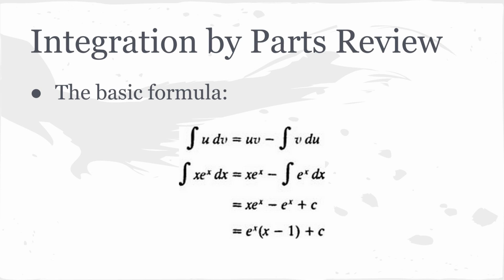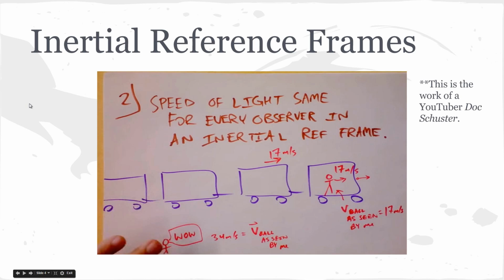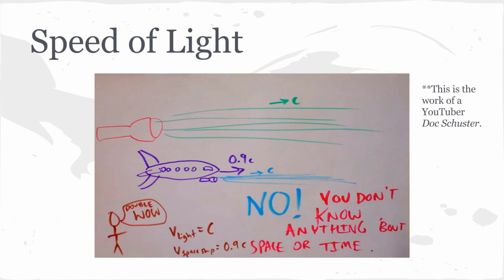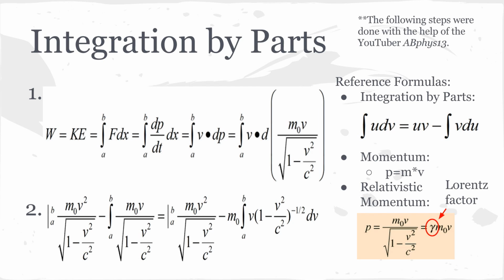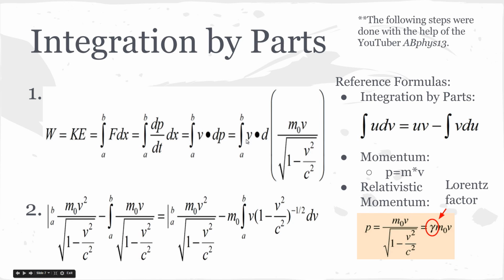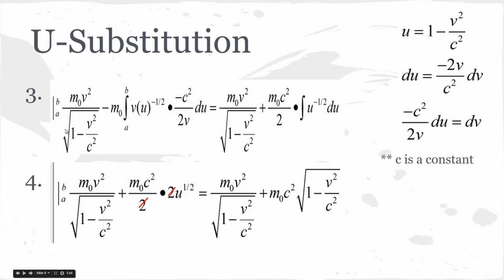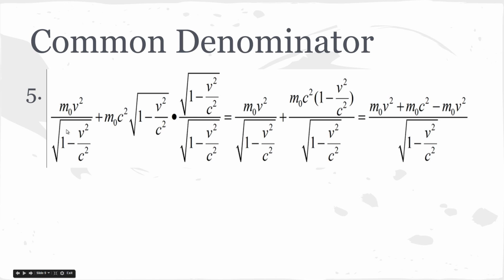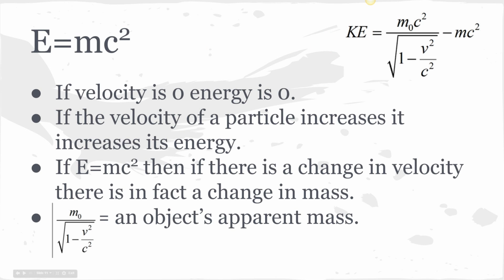Special Relativity and Integration by Parts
This video briefly details the concept of special relativity and how Einstein came up with his famous formula by manipulating the kinetic energy formula with integration by parts.